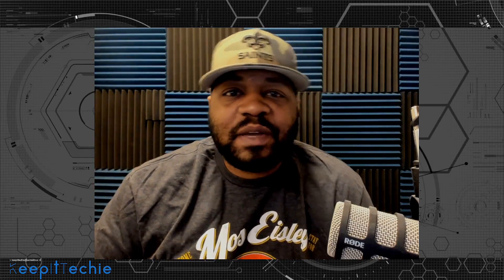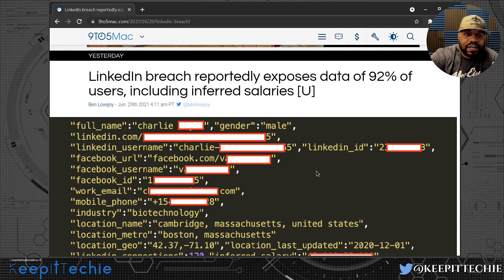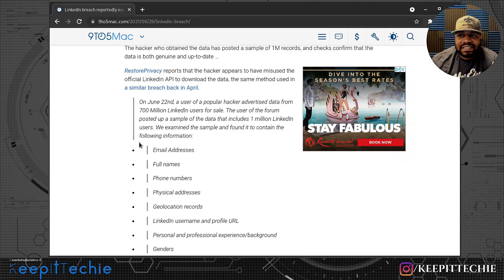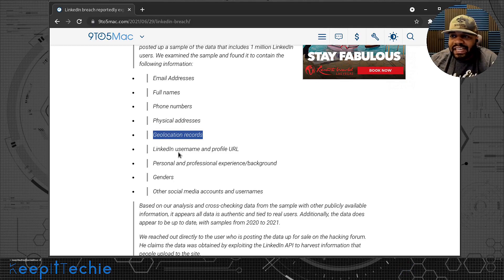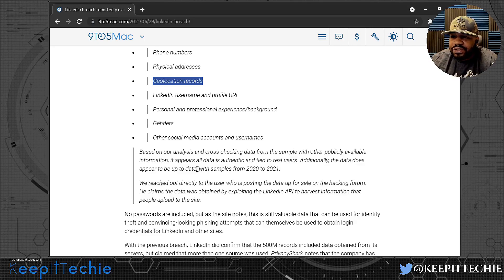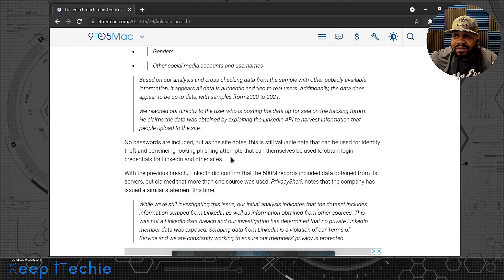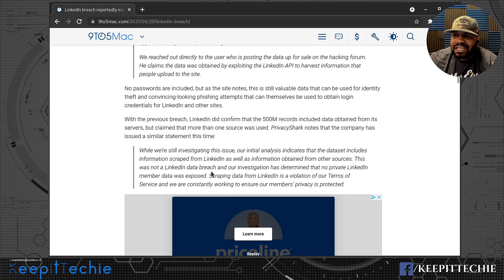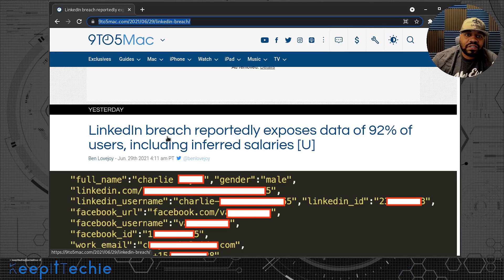LinkedIn Breach | 92% of Users Data Exposed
What's up Linux Community!!! In this video, I cover the most recent breach of Microsoft's owned LinkedIn, a professional social media platform.

Bitcoin Address: bc1qgxzq9ck5nhud8ekmpt46l9u5gn3ty5w9n6mmd4
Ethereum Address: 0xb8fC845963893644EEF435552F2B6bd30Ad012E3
XRP Address: rKrUvWFT7hVtD5JCcCY9s2HFQZ5UHViLD
Litecoin Address: LNfWvkcFVfKZXJV28dzU9g7FQ7FYtg5cFg
Dash Address: Xu4VgqCkN4d1JKfzdjMNdb63Mfup3Cmnqx
Zcash Address: t1fqyxF3pFtRDuz2Vprt4m5pXWa8rs97Swr